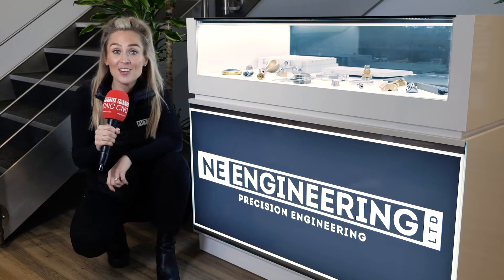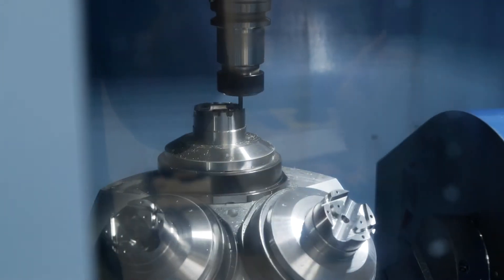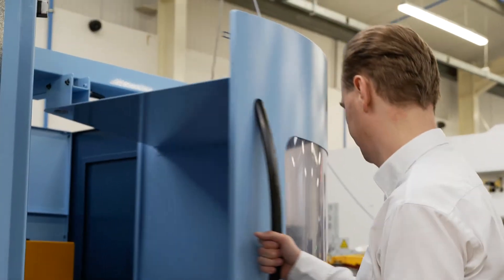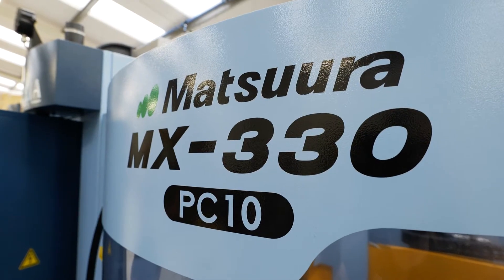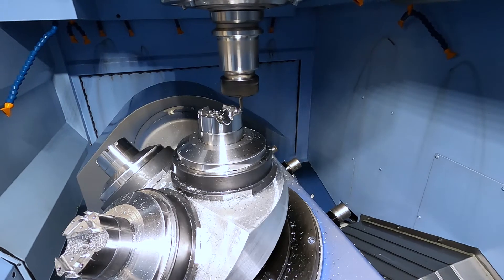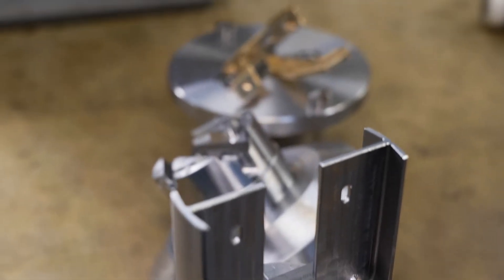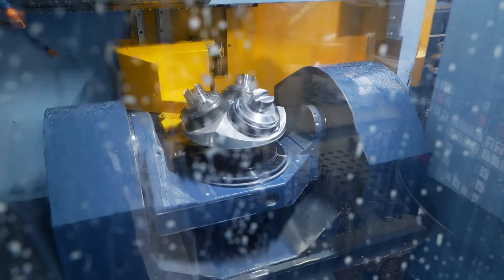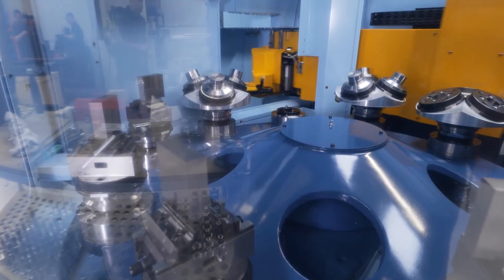NE Engineering have invested in their 1st Matsuura; a 10 pallet, 5 axis MX-330 PC10. Why Matsuura?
"After training on day one, we put the machine on full run & it ran through the night first time - we are already looking at a second machine" - Daniel Clements, Commercial Director NE Engineering.